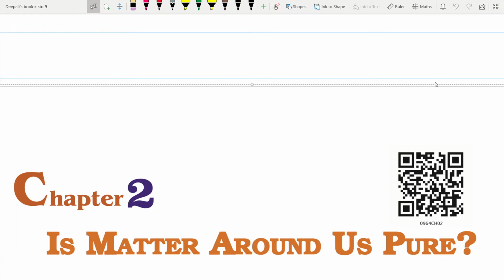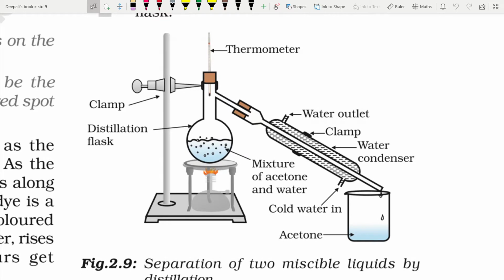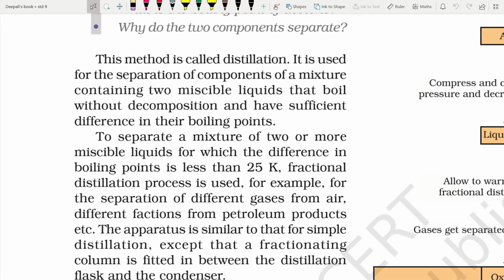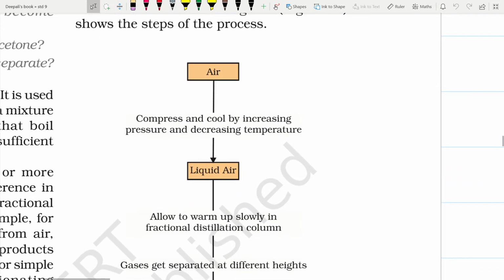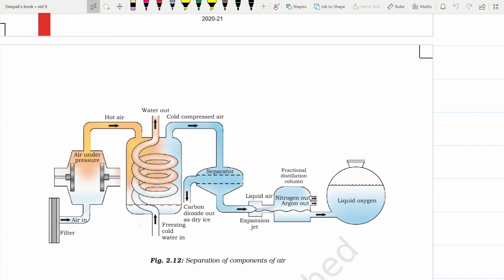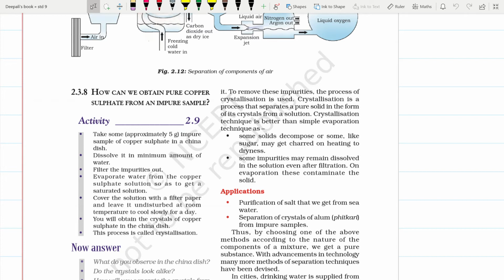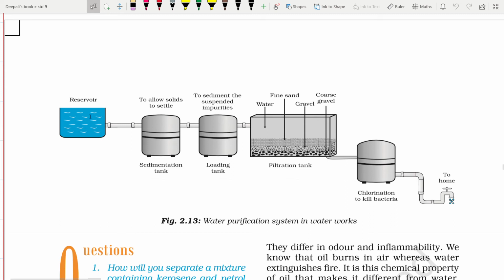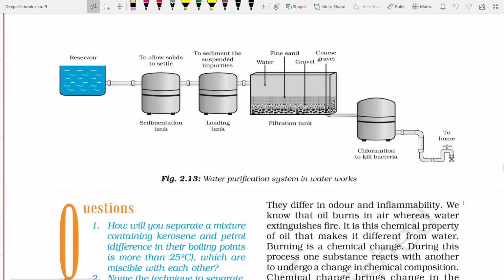CLASS 9 CHAPTER #2 IS MATTER AROUND US PURE 4